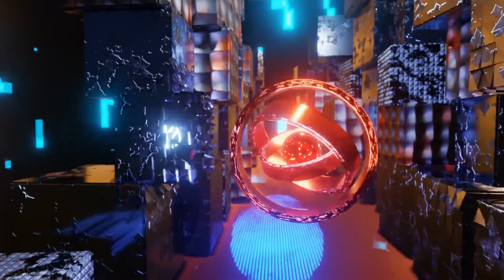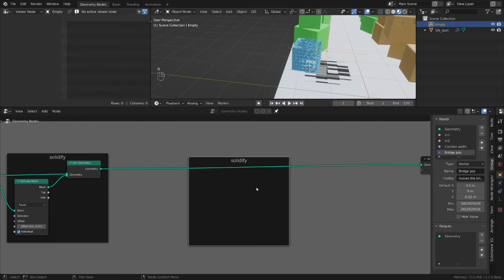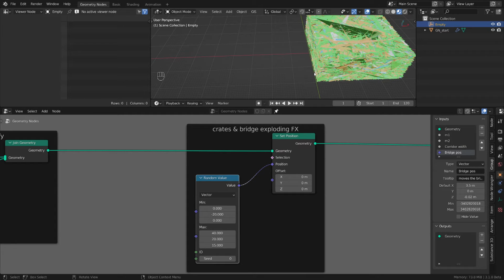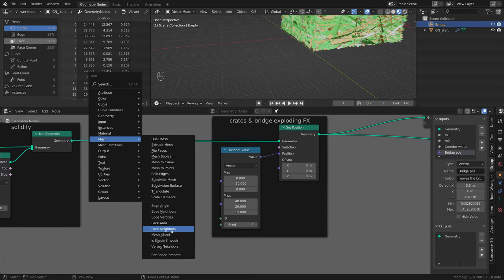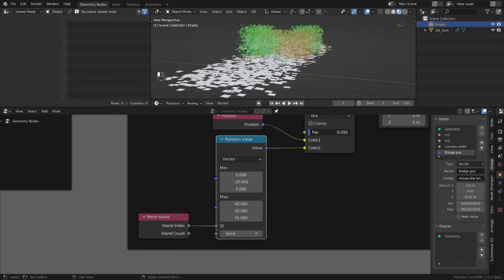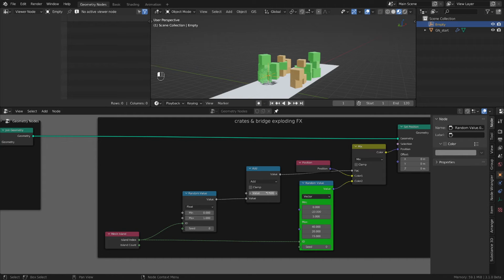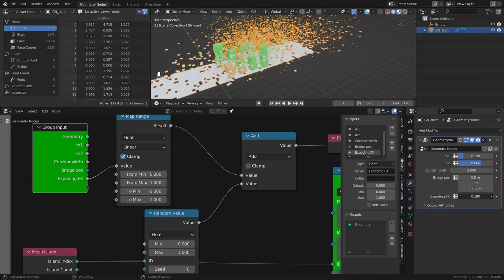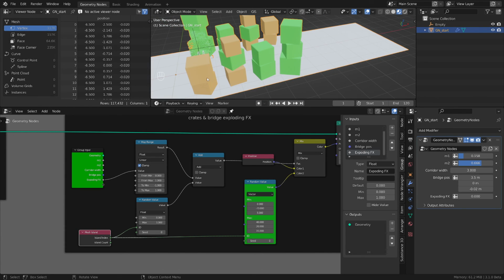Project SciFi Reactor: The exploding FX [6/9] | Blender Geonodes Daily, tip 100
Project file available on gumroad:
 Today we will find answers for questions like:
- How to create an exploding FX?
- How to keep the geometry from being deformed?
- How to add randomisation to the process?
- And more...

This is a mini series recreating the project step by  step, look out for those videos:
Part 1: One crate & breaker controller
Part 2:  The crate piles:
Part 3: Assign multiple materials to crates
Part 4: The crate piles corridor
Part 5: The breakable bridge
Part 6: Crates & bridge exploding FX
Part 7: Putting orbs inside of the crates
Part 8: The drone
Part 9: The reactor core

coming soon

00:00 Demo video
00:45 Short overview of the finished project
02:10 Adding the exploded pieces end position
04:45 Fixing geometry deformation
07:23 Mixing start & end positions
09:10 Adding  a random factor control
11:25 Exposing values to the modifier stack